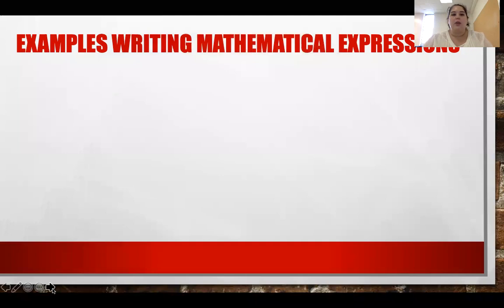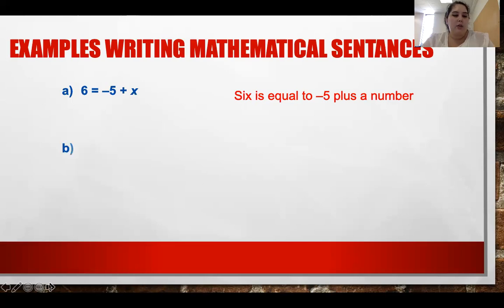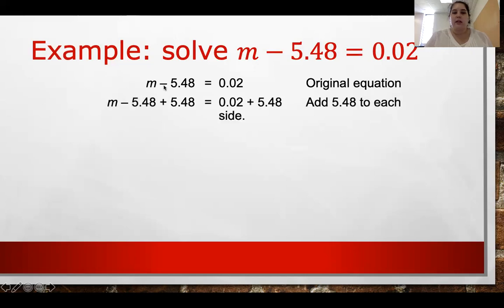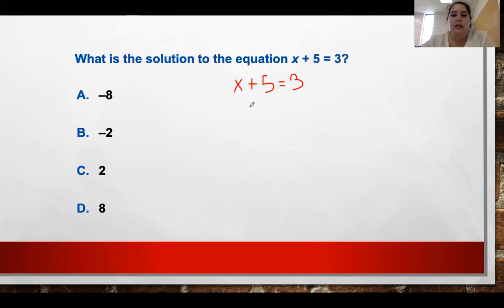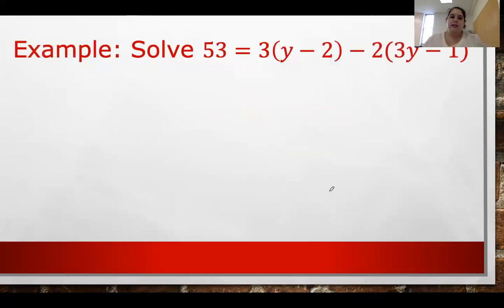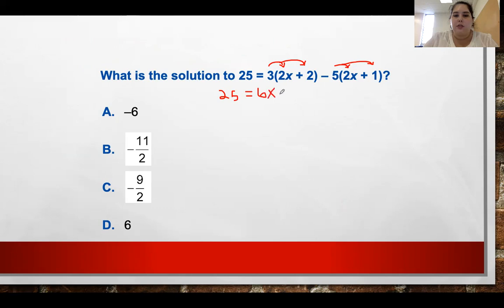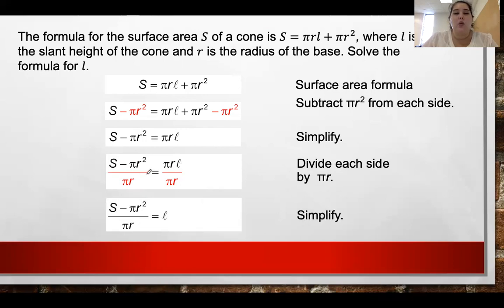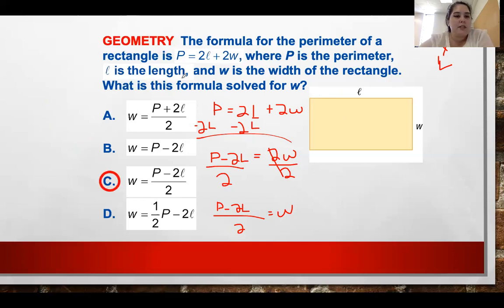Lesson 1-3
Please pause video as need to write your notes